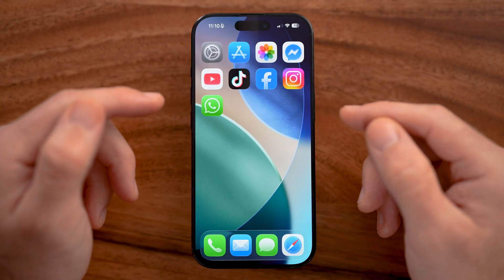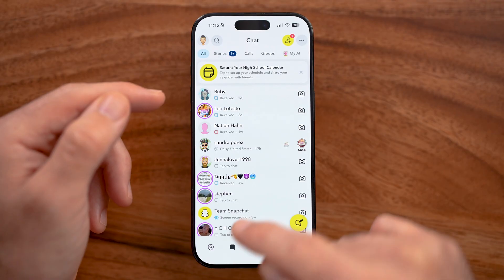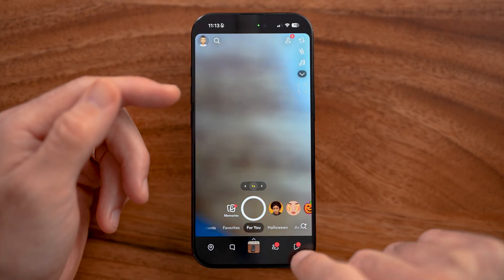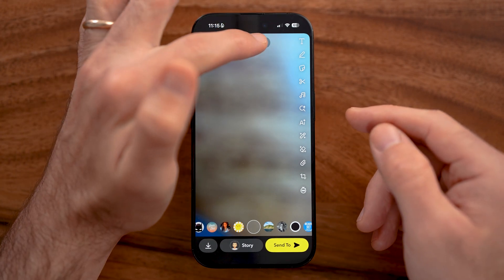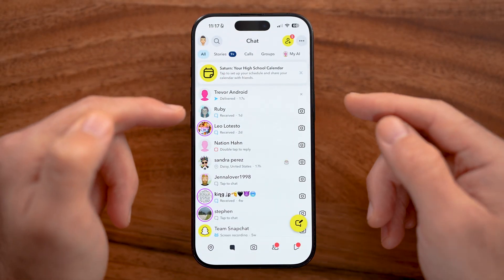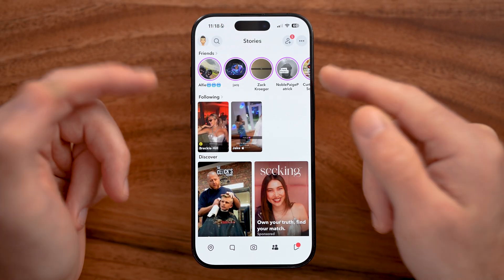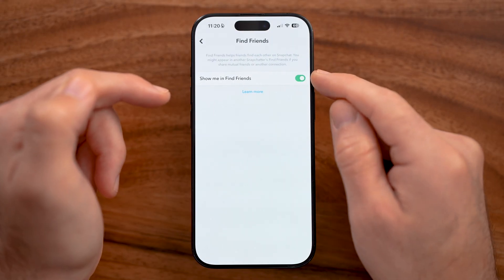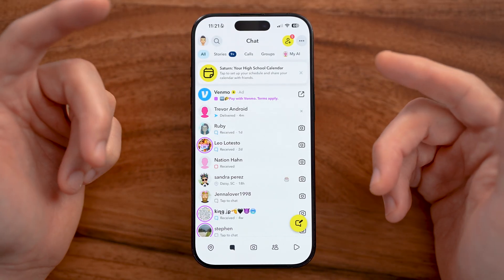How To Use SNAPCHAT - Beginner’s Guide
Whether you're new to Snapchat or don't think you're getting the most out of the app, I'll show you everything you need to know to use it to its fullest!